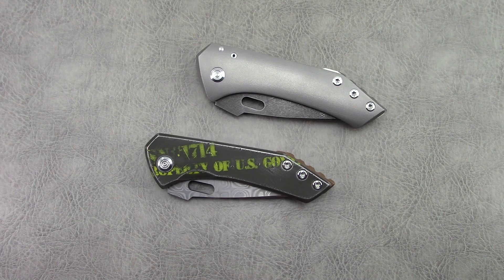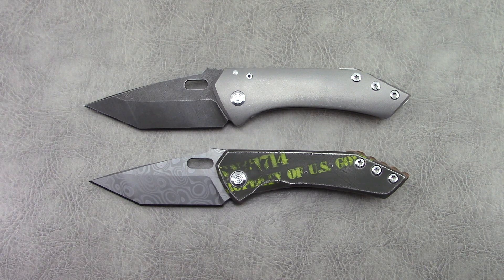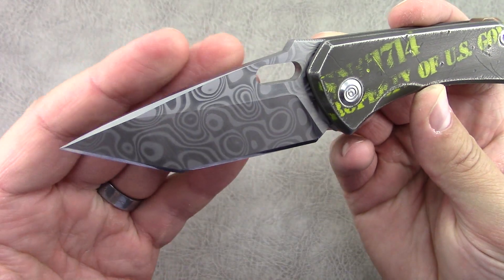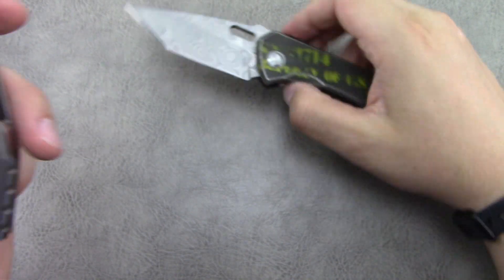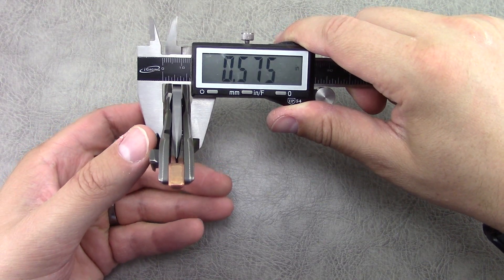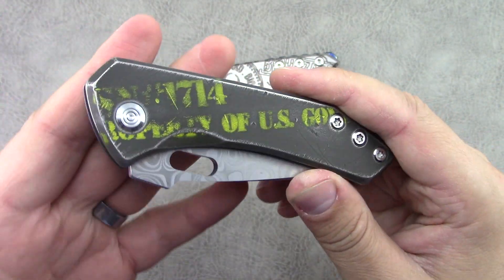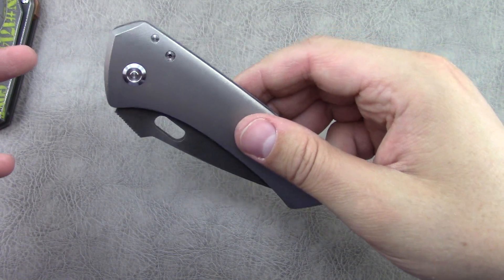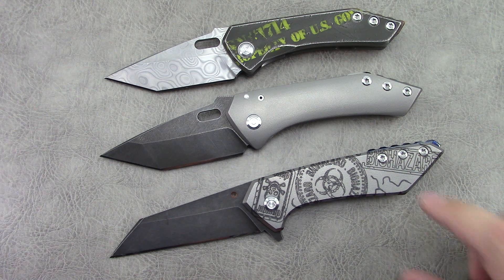Sergey Rogovets Knives - FMJ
A new model called the FMJ from custom knife maker Sergey Rogovets of Extremaddiction.